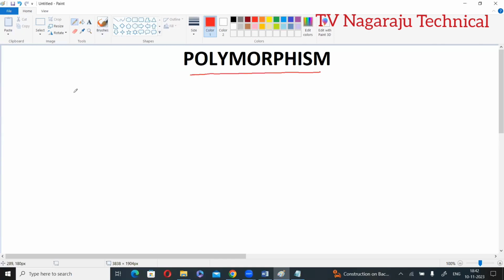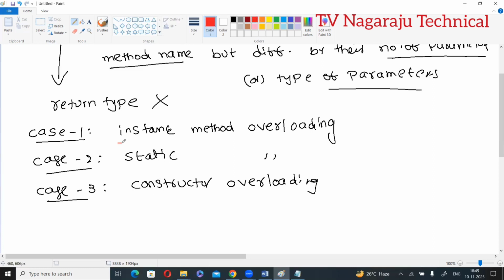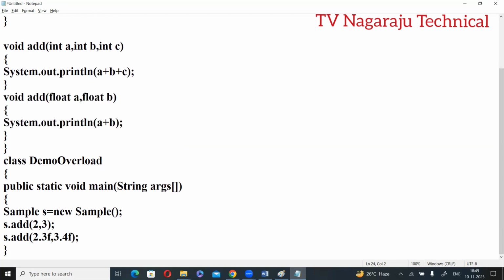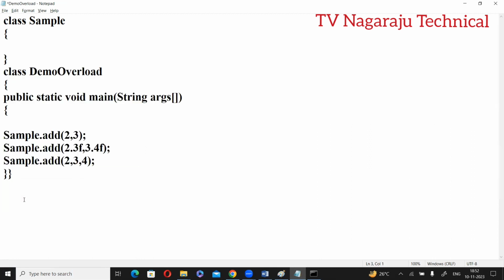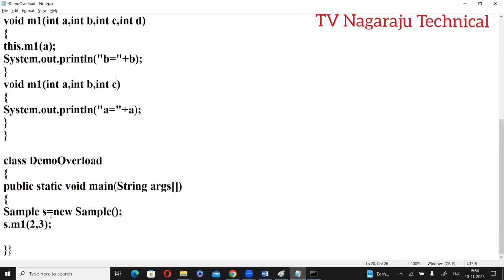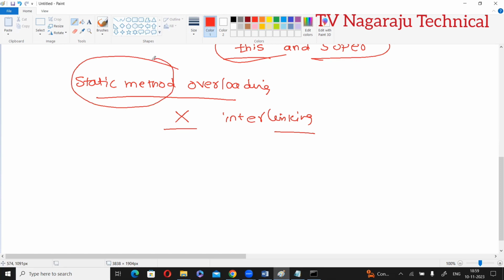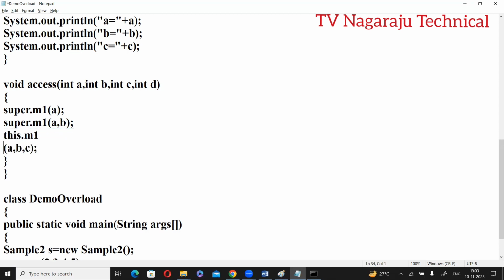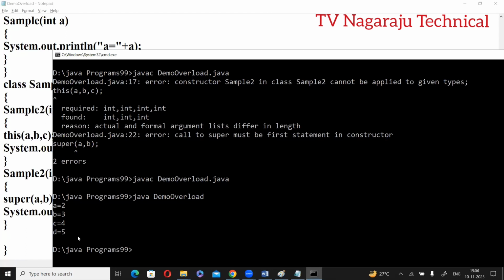POLYMORPHISM ||METHOD OVERLOADING || CONSTRUCTOR OVERLOADING || INTERLINKING OF INSTANCE METHODS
In this video we discussed Polymorphism
1. instance method overloading
2. static method overloading
3.constructor overloading
4. instance method linking process.

Compiler Design

C - Programming